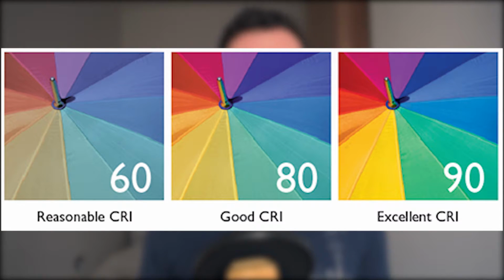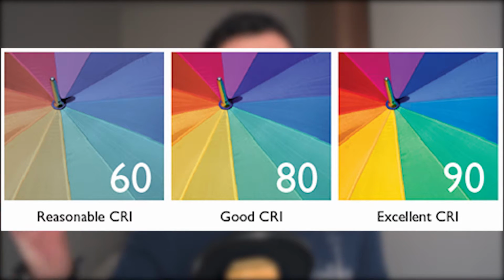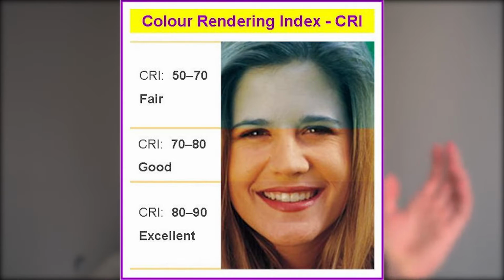LED CRI value - what is it? Should you care about it? 60SecTech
The CRI value of a light is very important if you're looking to get a high quality LED light. This video is here to help you understand what that is.

(͡° ͜ʖ ͡°)